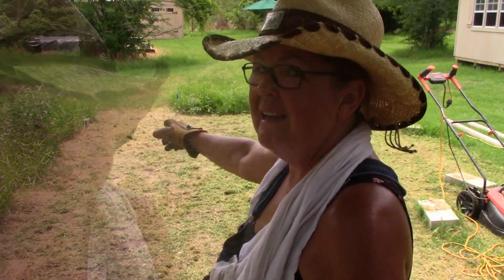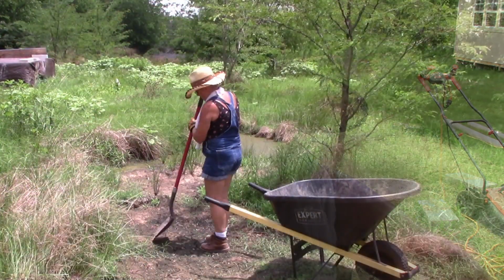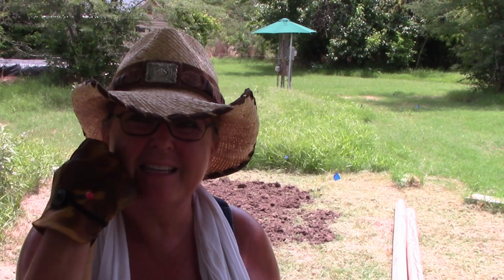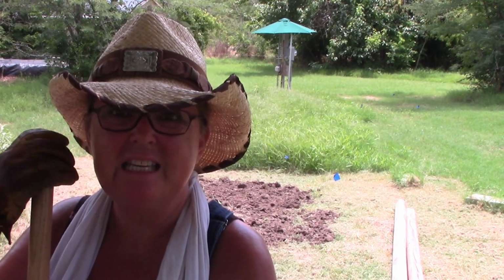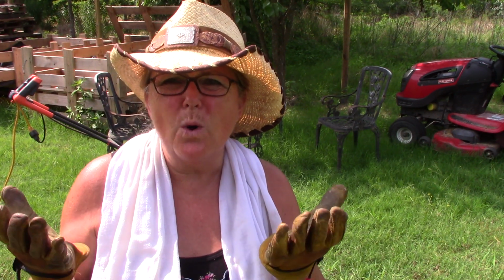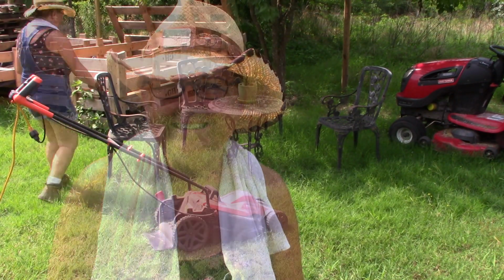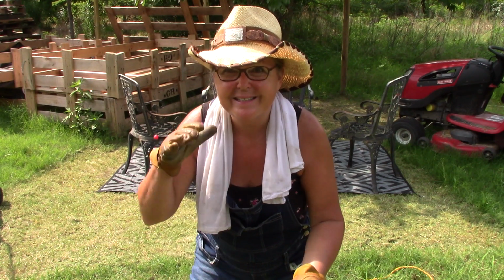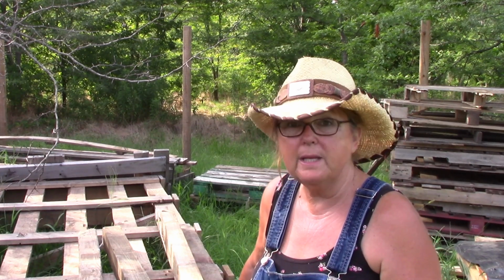Our Property #373 Mowing, digging and leveling